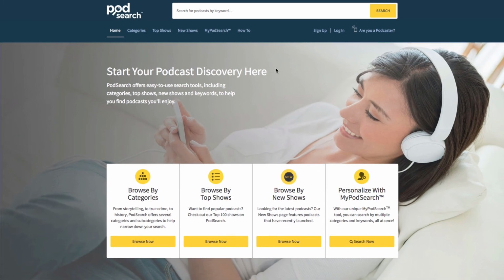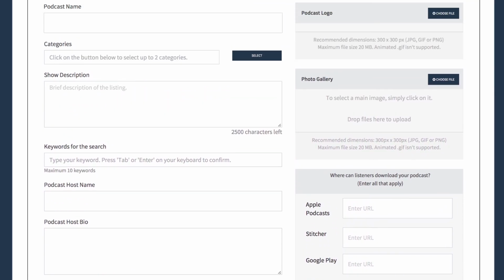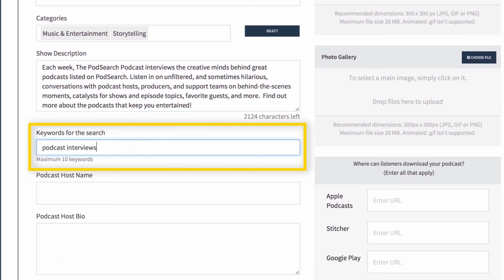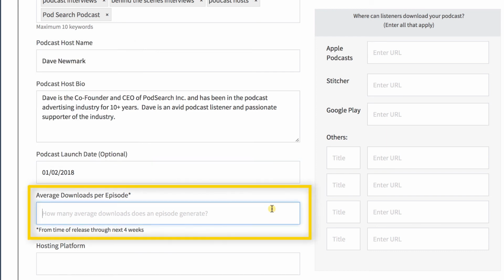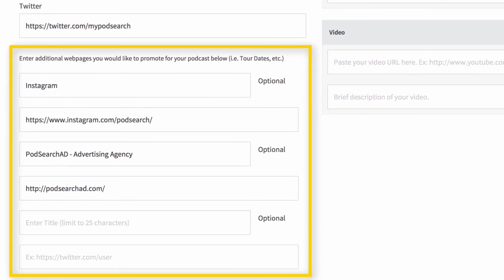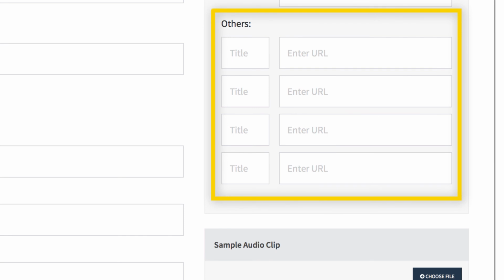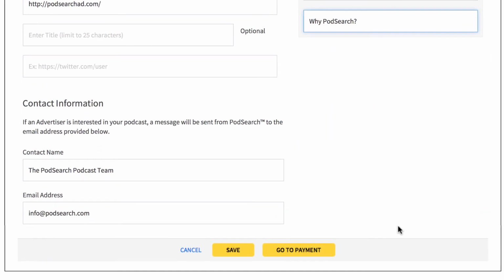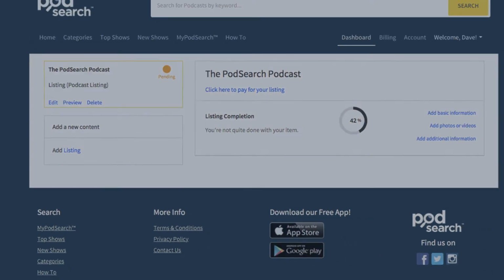Creating a PodSearch Profile - A tutorial by Clear Point Video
The best tutorials are well thought out, scripted with a clear beginning, middle and end. Here's a tutorial for a podcast search app explaining how to set up a podcast host profile.